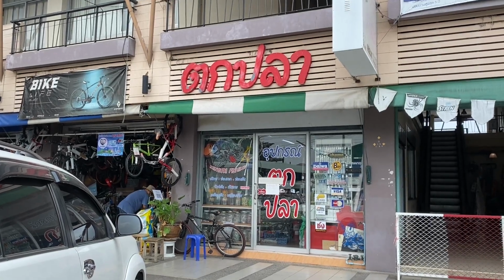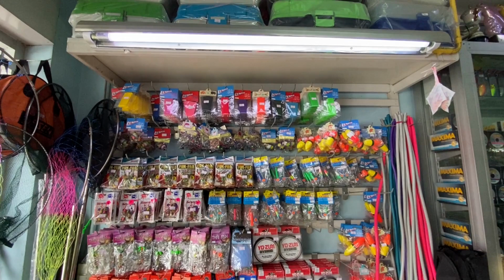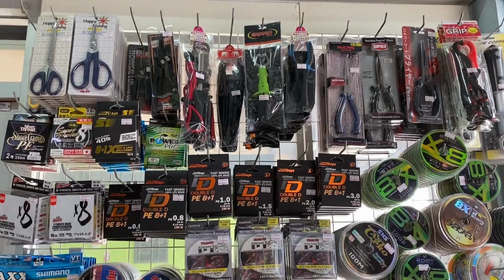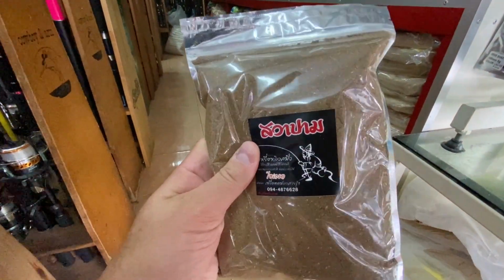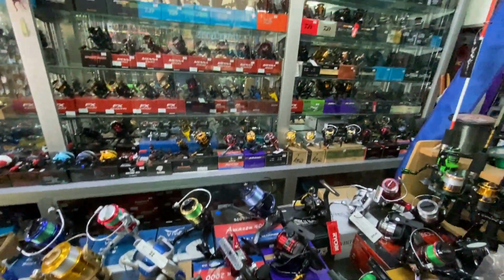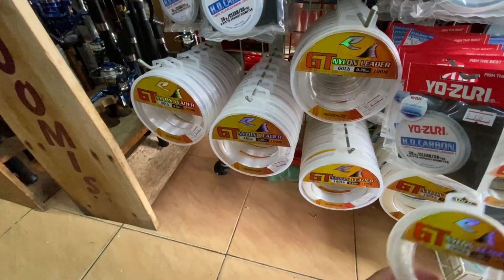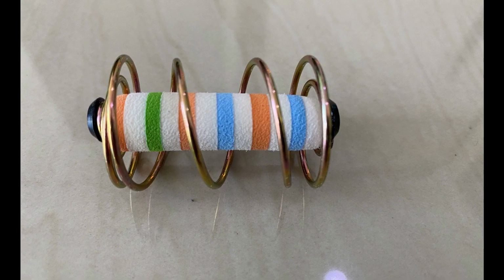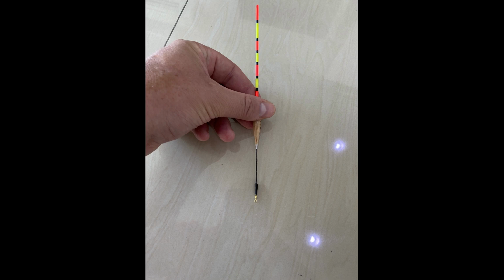Fishing Thailand. What tackle is available in Thailand? Local tackle shop Siamese carp Mekong.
I wanted to show you around a Thai fishing tackle shop to give you an idea of what gear you can buy here and what you may want to bring with you. The tackle here is some what limited compared to what you will find in the western world, but the tackle shops have everything you need. If you wanted to fly to Thailand and buy everything here that is completely possible but if you are used to your way of fishing / your style of gear and rigs you may be a little disappointed.

When considering what to bring with you well that is a personal choice and as baggage and weight is restricted on all flights its also a bit of a compromise. You can always rent the gear the lakes have but and this is a big BUT! Most of the time the gear has been well used to a point of abused. You have no way of knowing the quality of the line, clutch, gears etc. I have fished at plenty of the high-end lakes over the years and have seen some really bad quality gear passed to paying customers that have traveled ½ way around the world to fish. From nylon leaders that where already ½ way rubbed through to hooks that where as blunt as a spoon and reels that had a completely shot clutch. If your serious about fishing here and looking for that fish of a lifetime it will be worth loading some good quality reels with 80Lb braid and bringing them with you. You can always use the rods and for the most part the rods are just fine.

For end tackle feel free to bring what ever you need. Feeders, lead’s, floats, and beads can all be brought here. For Hooks and swivels I would be buying them here as you need hooks and swivels that are way stronger than U.K. carp fishing. But if your already into sea fishing or out looking for massive cats over in Spain I would think your gear will be perfect. Waggler floats here are limited so if you plan on using a waggler float bring your own.

What reels to bring? There are too many reels available for me to advise on. I am sure there are 100’s of good reels that can cope with bungsamran and places like that, that I am not even aware of. What I will say is the reels we are using are the Okuma Azores 8000 or the Shimano 12000 Baitrunners. So, size your real to give similar max drag and line capacities and you should be fine.

The shop I visited in the video is called Minduri fishing search the Thai language มีนบุรี ฟิชชิ่ง and its located at (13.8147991, 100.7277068)

The TRY Tackle shop where you can get a very strong well priced rod that will handle Bungsamran or get good quality braid both floating and sinking can be found by searching the Thai language บริษัท ที.อาร์.วาย.ฟิชชิ่ง แทคเคิล จำกัด and is located at (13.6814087, 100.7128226)